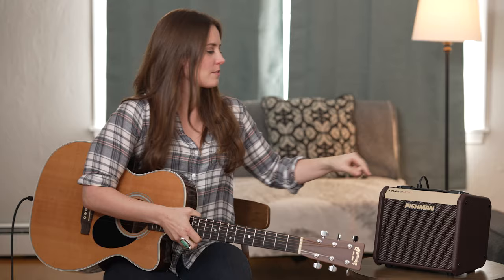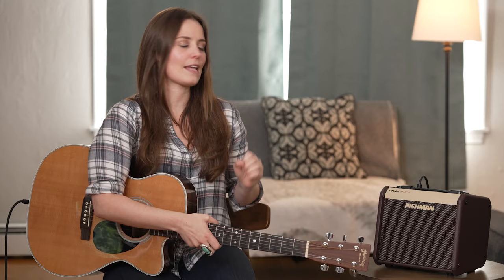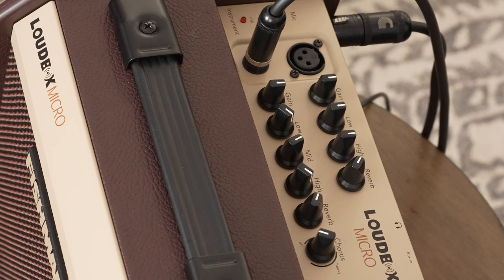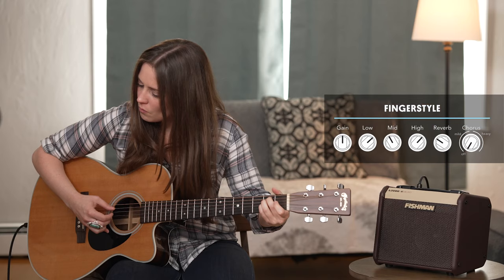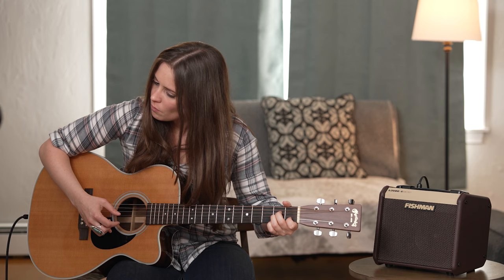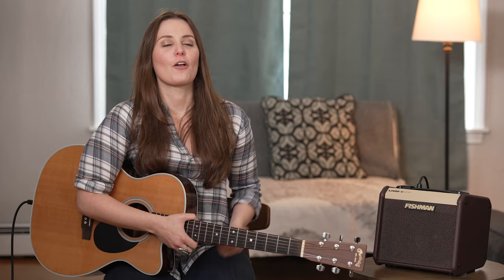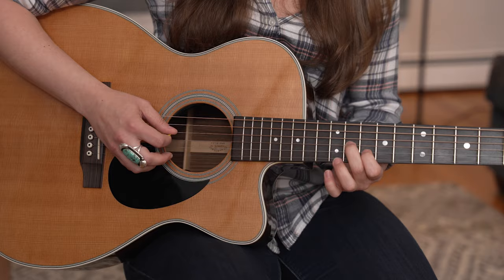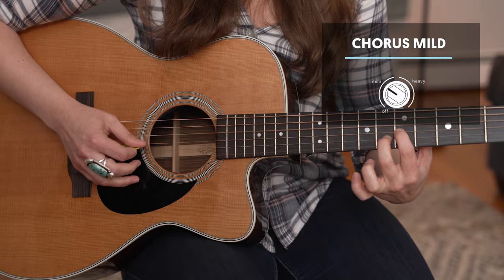Exploring the Fishman Loudbox Micro | Deep Dive Walkthrough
Fishman Loudbox Micro packs 40 watts of clean acoustic power into a lunchbox-sized acoustic combo. A sealed cabinet design paired with a bi-amplified driver configuration generates rich, full tone from your acoustic instruments. It features a dedicated microphone channel plus an instrument channel with Fishman’s legendary preamp and tone control design.